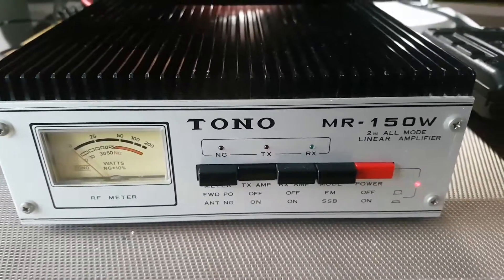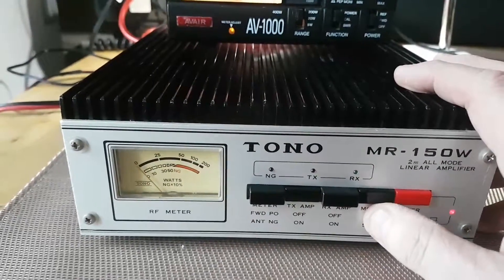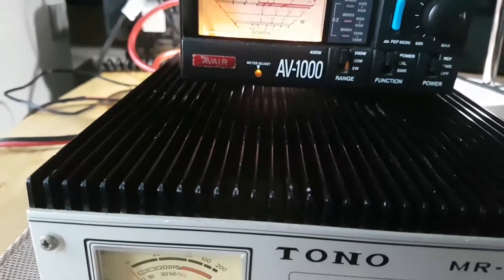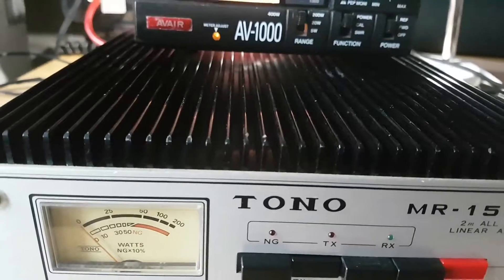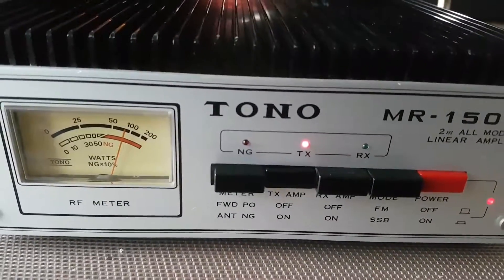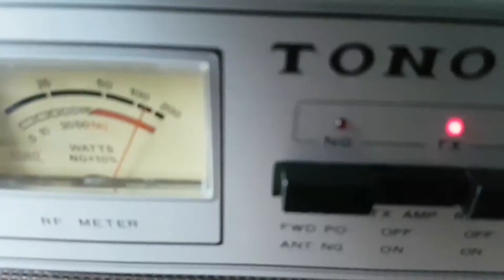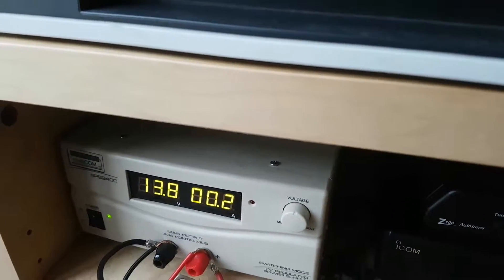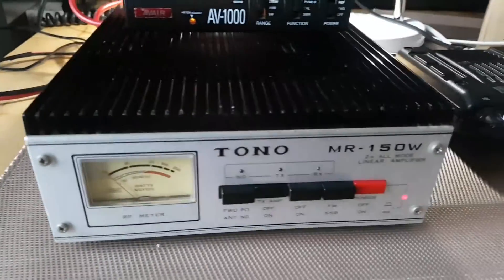Testing TONO MR -150W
TONO 2m  Linear Power Amplifier test